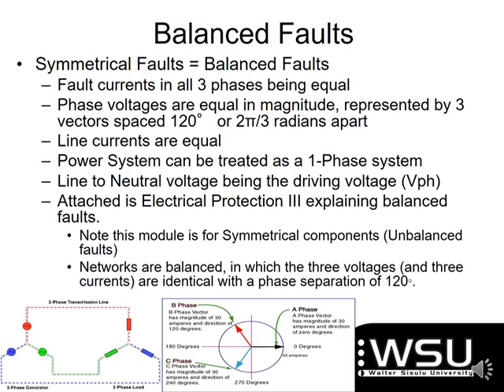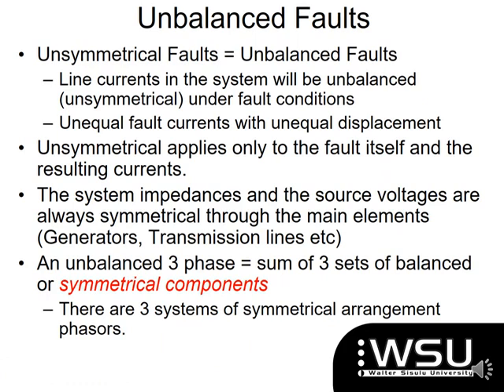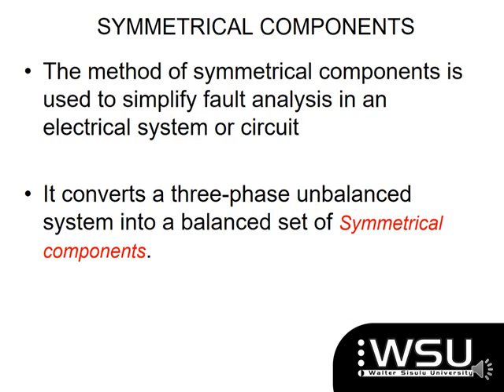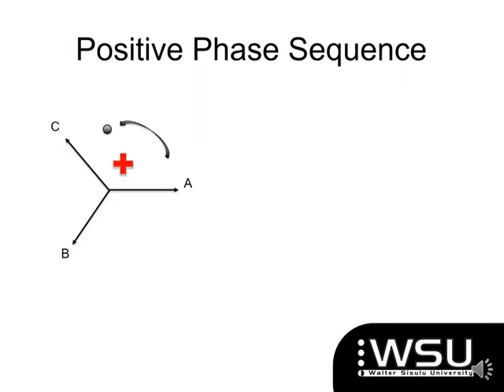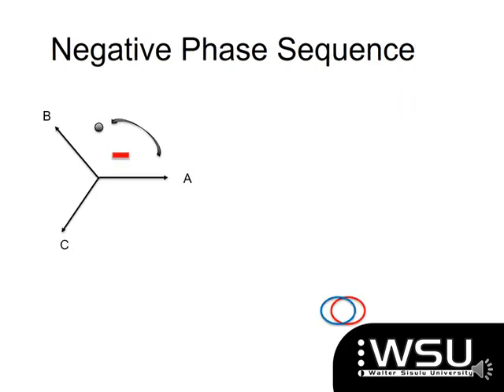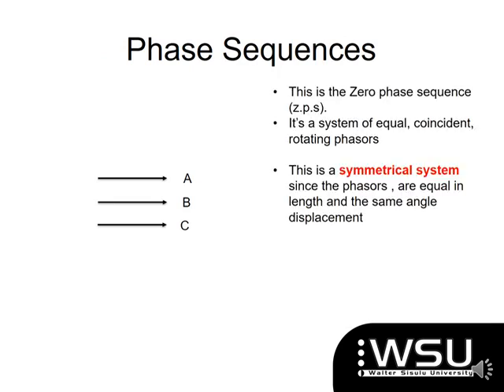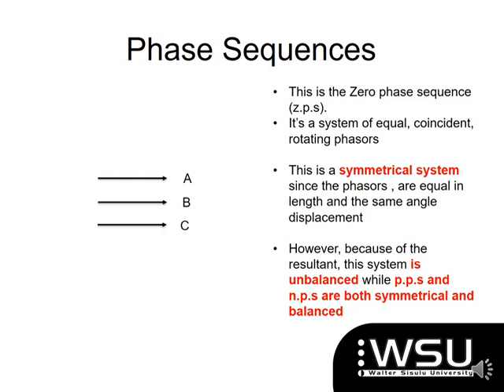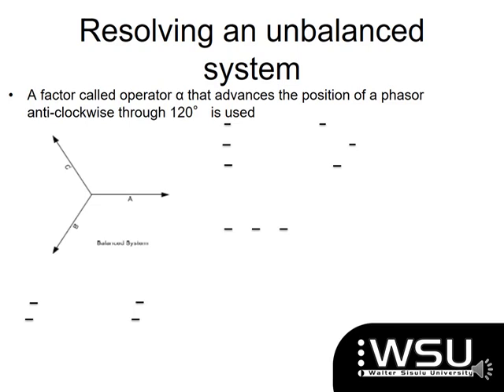Symmetrical Components Introduction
This video is meant for students studying Electrical Engineering where the formation of Symmetrical Components is explained and their derivation